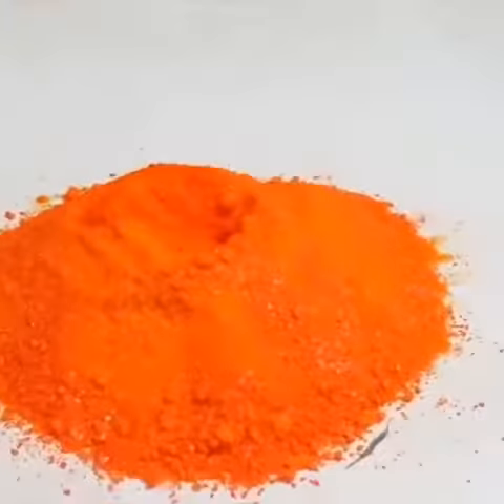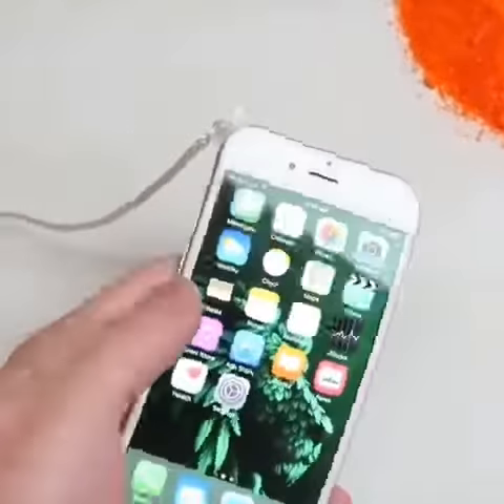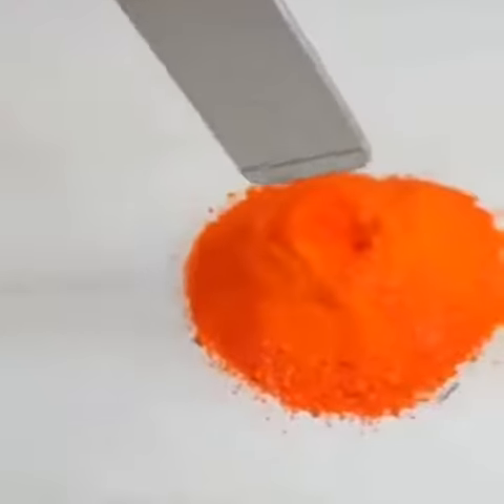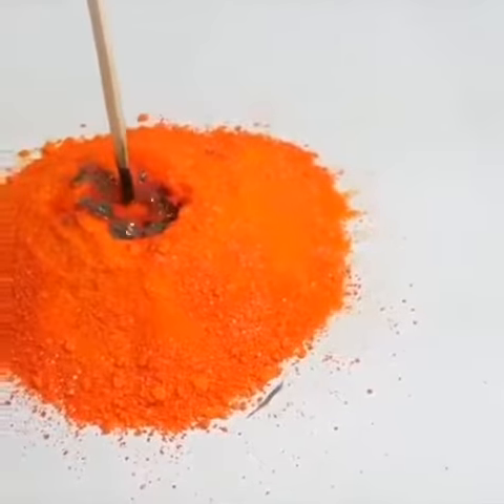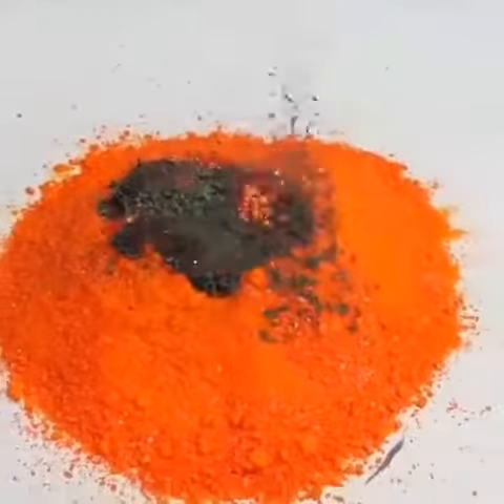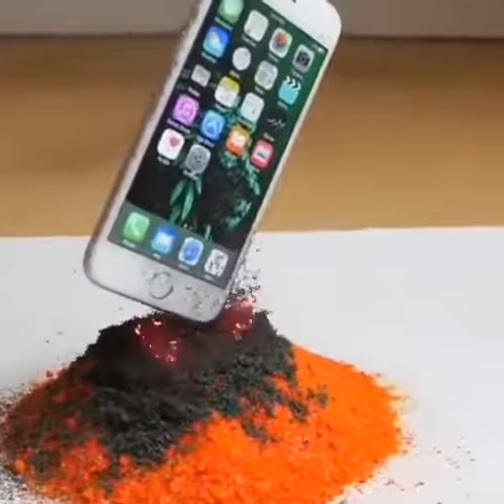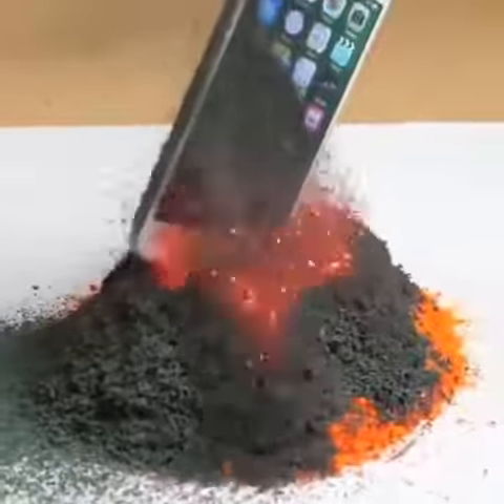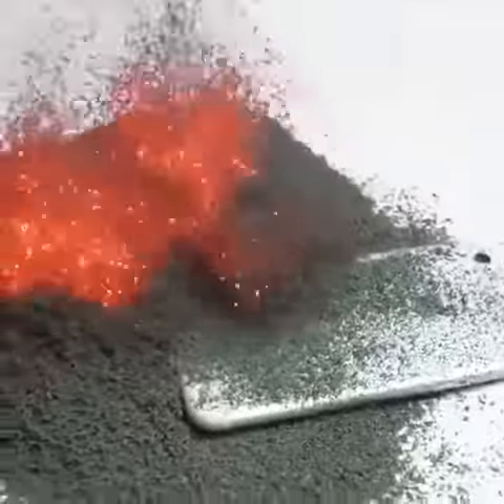iPhone in volcano